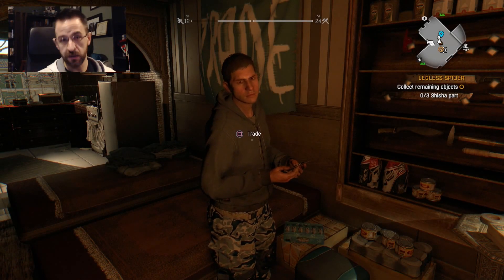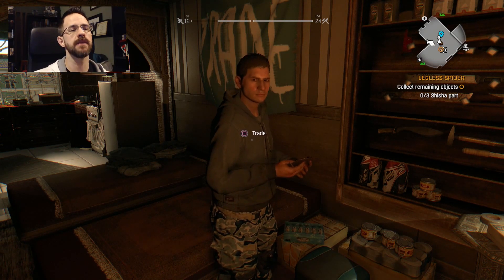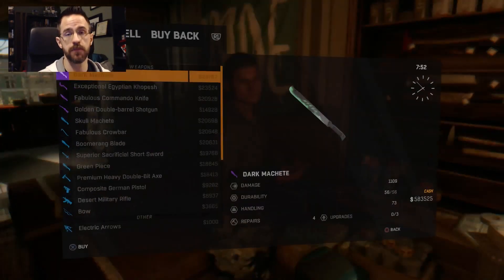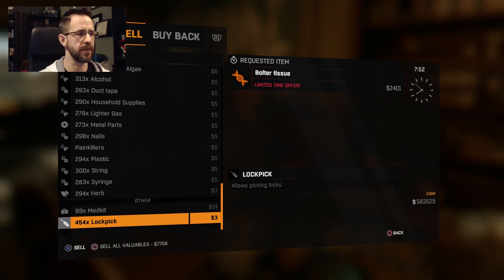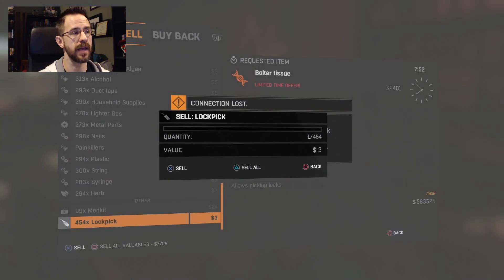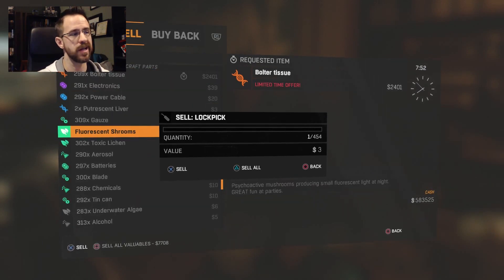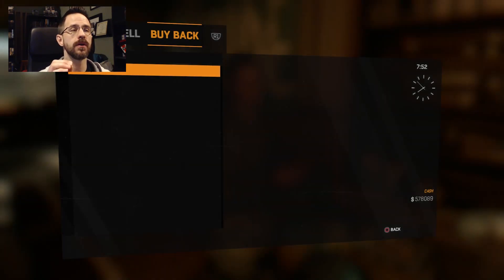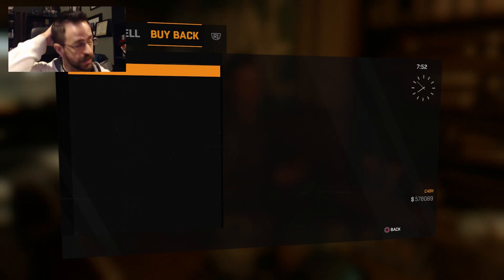Dying LIght WORKING NEW Item and Weapon Glitch POST PATCH 1 09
In this episode I show you how to do a WORKING Unlimited Item, and Weapon glitch POST patch 1.09 (which dropped Monday Feb 7th 2016)

REMEMBER You MUST be in On-Line Multiplayer Mode!